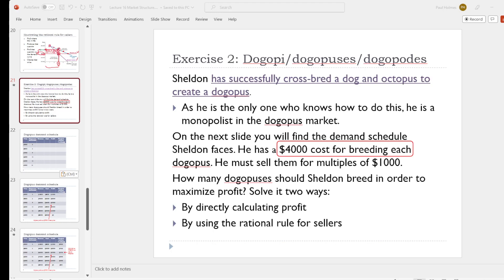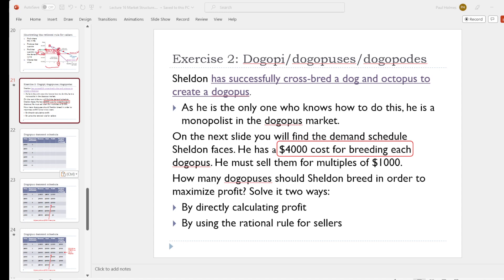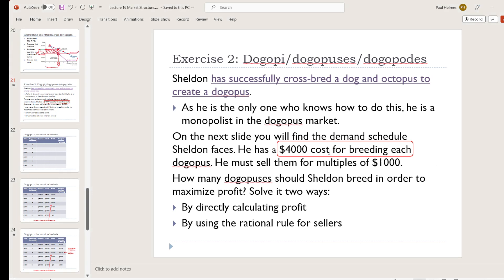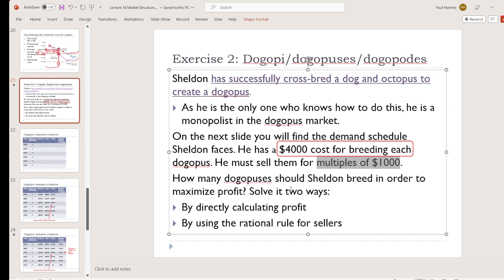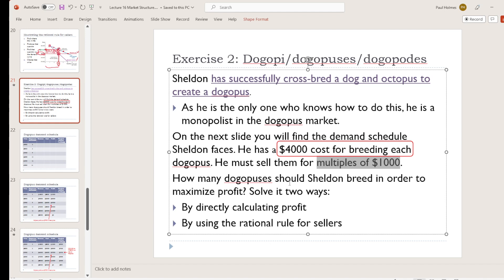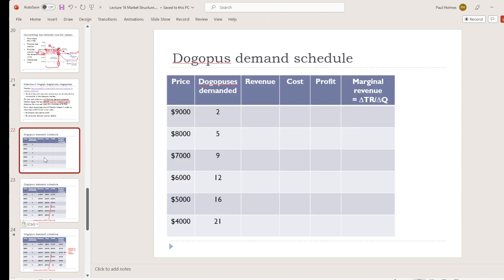Micro 16 14